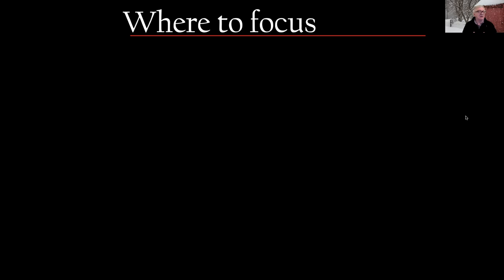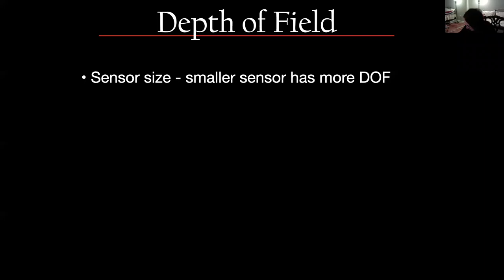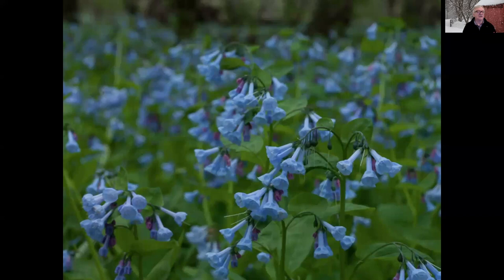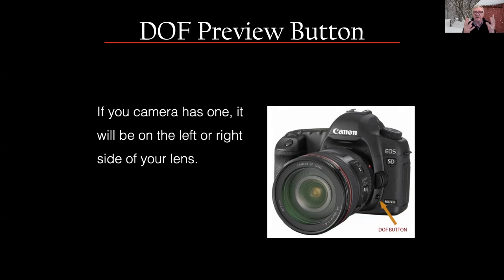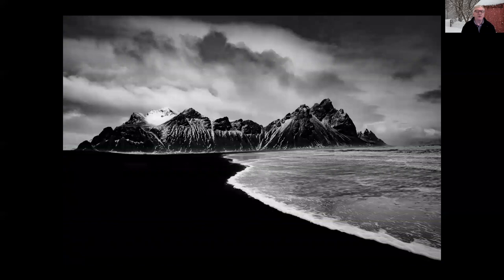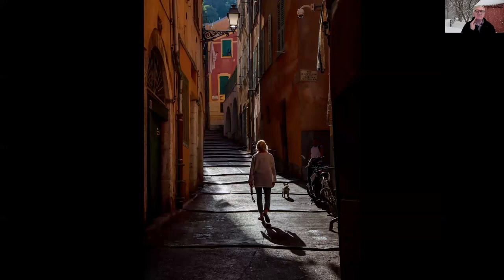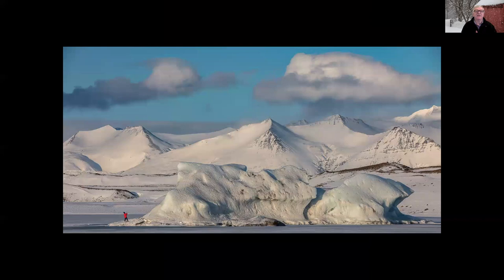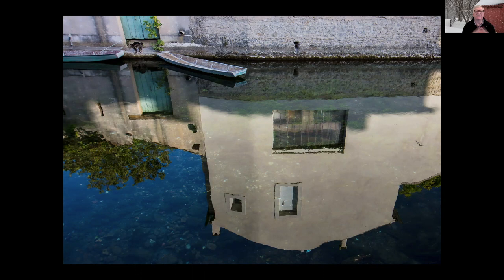Where to focus your camera seminar with Loren Fisher